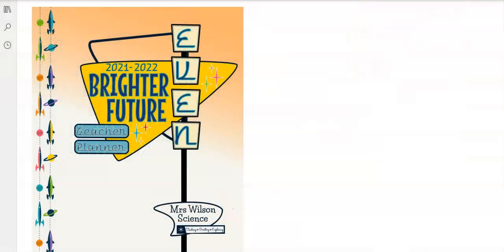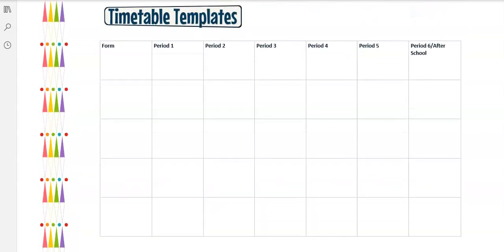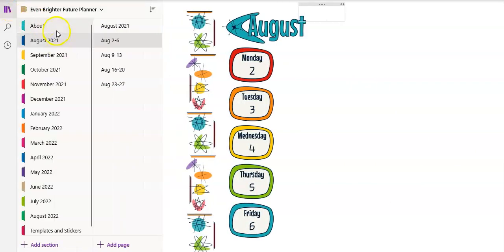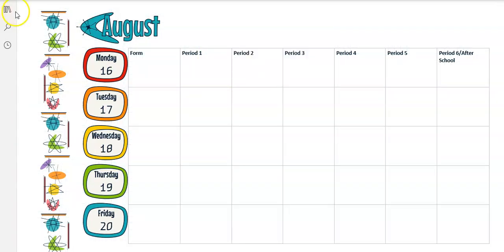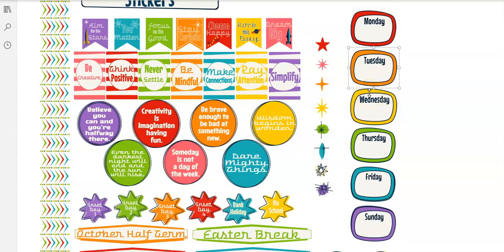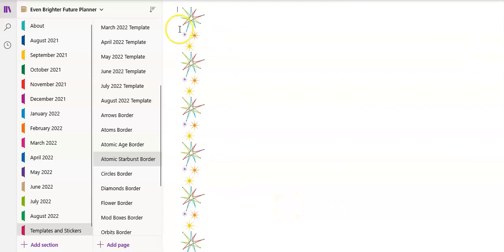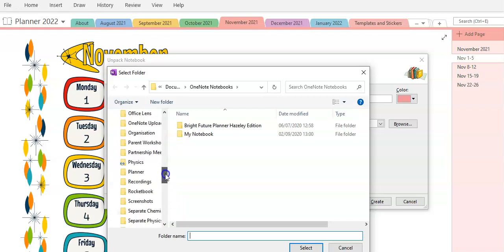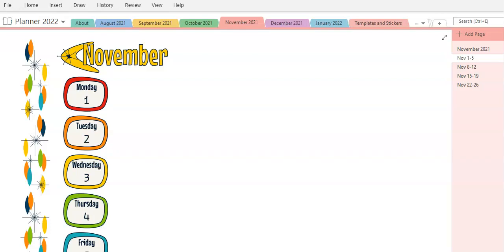Even Brighter Future 2021-2022 Teacher Planner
I am so excited to share this year's FREE OneNote teacher planner with you! I've made some big improvements over last year's planner, and I hope you find it even easier to use. You'll also find a new colour palette, new fonts, and a more cohesive look.

0:00 Intro
0:31 About the Planner
2:23 Monthly and Weekly Pages
2:55 Copying your timetable into each weekly page
4:38 Templates and Stickers
7:00 Planner in OneNote 2016
7:35 Importing the Planner into OneNote 2016